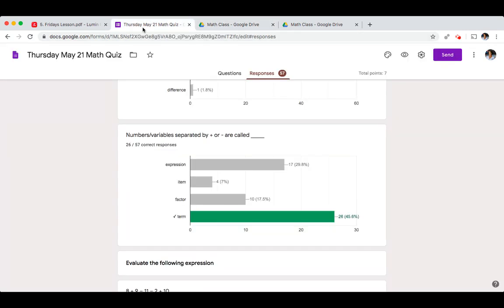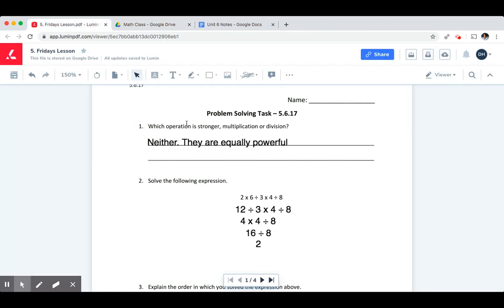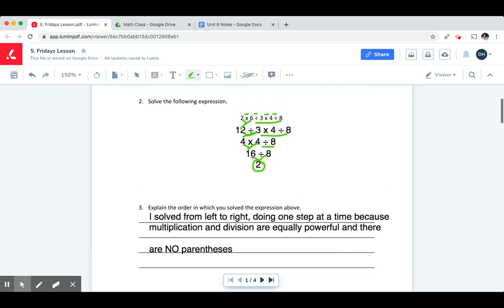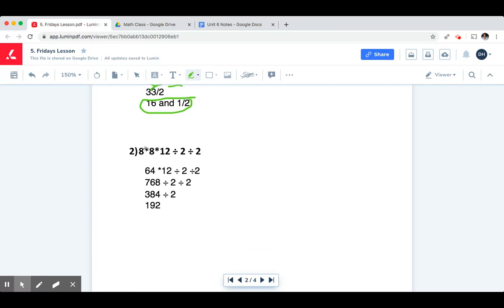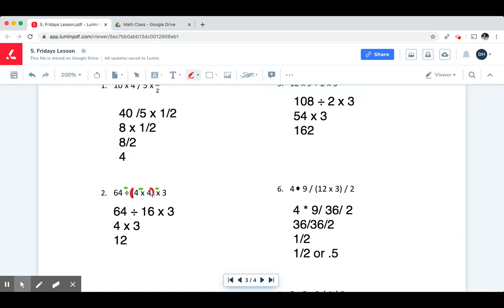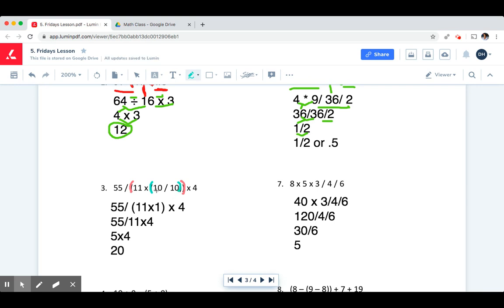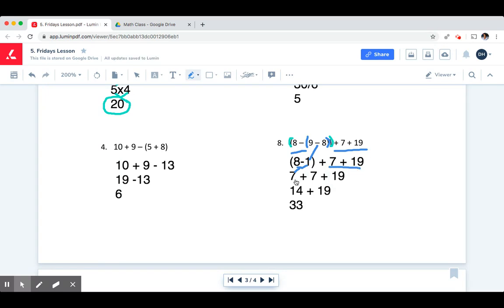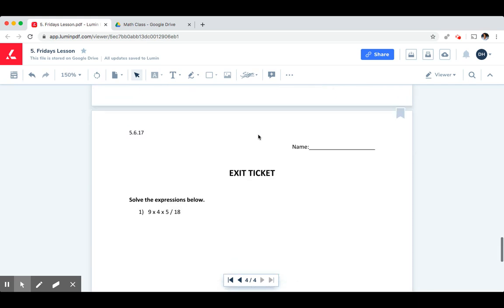Friday May 22 Math Class